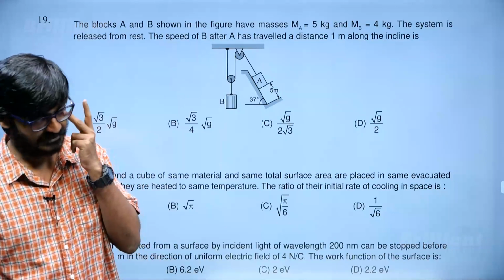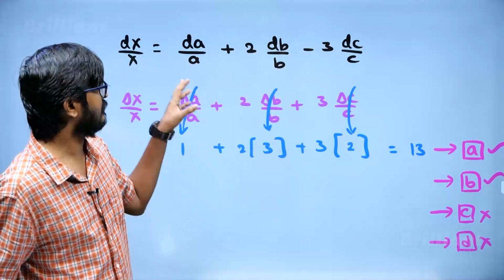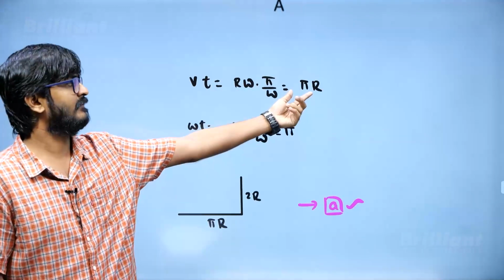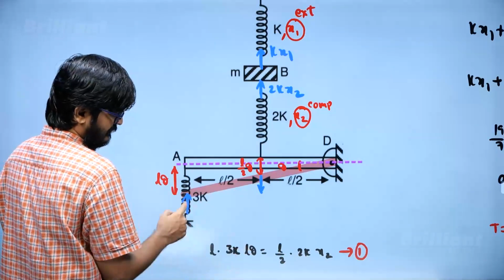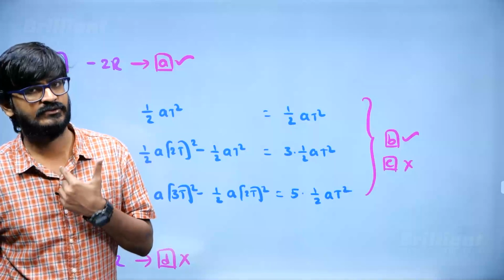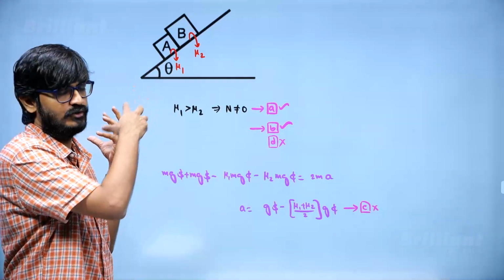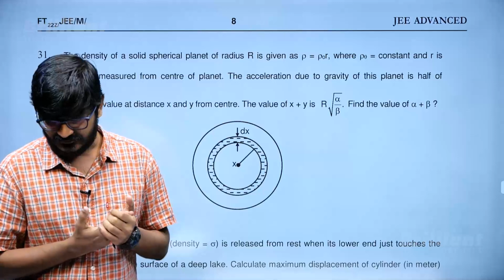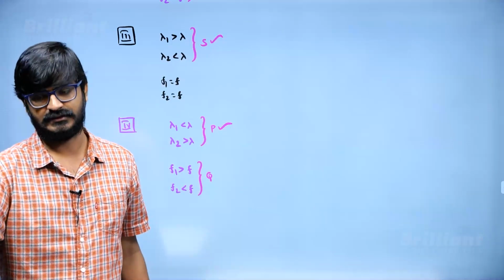2022 08 Aug 21 ADV (PVKR)